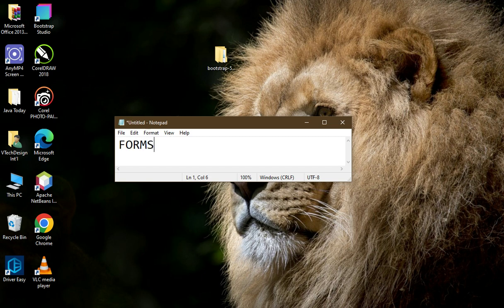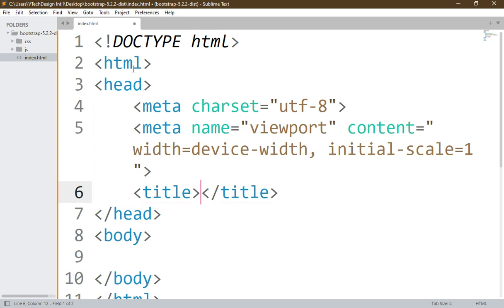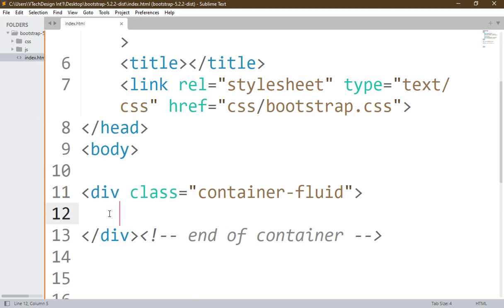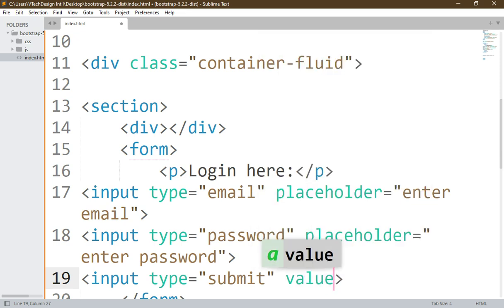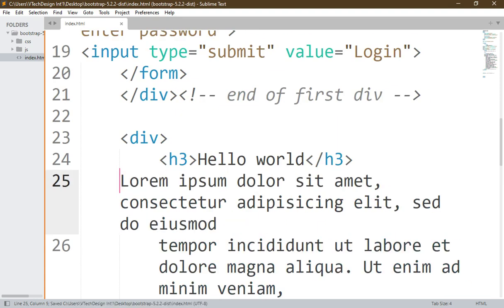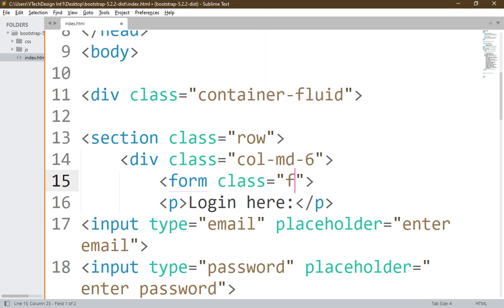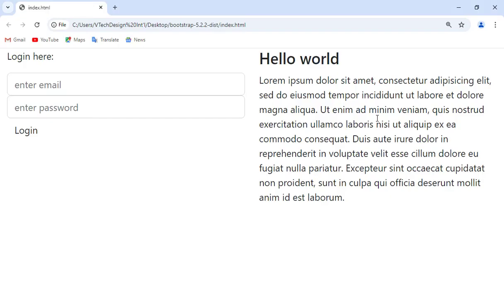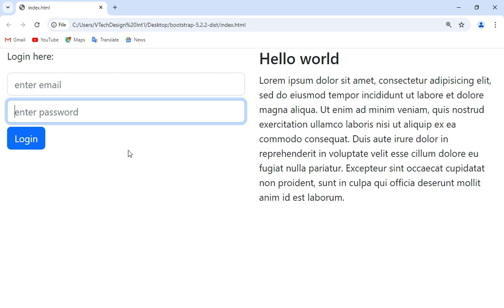Forms in bootstrap